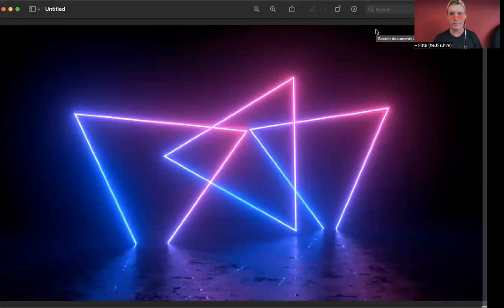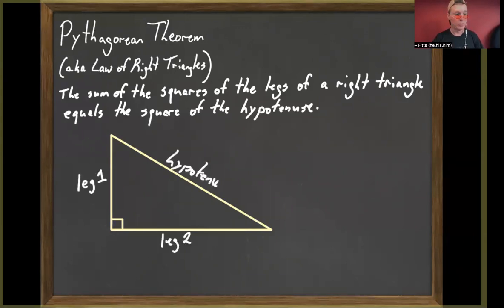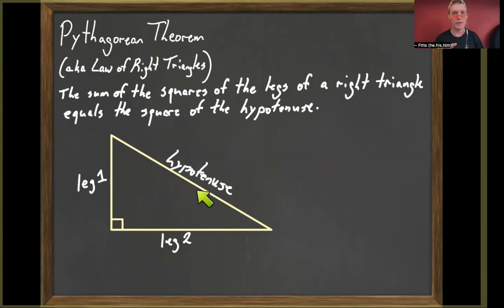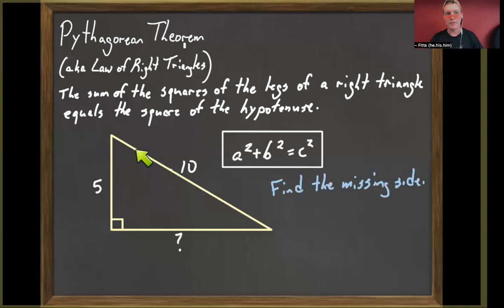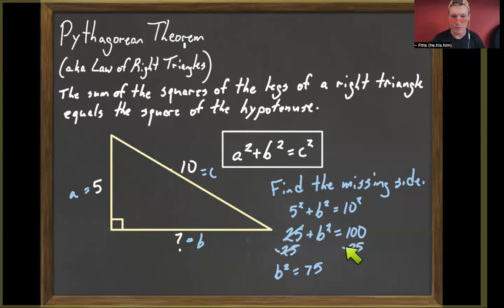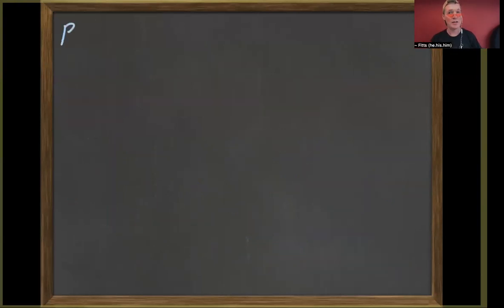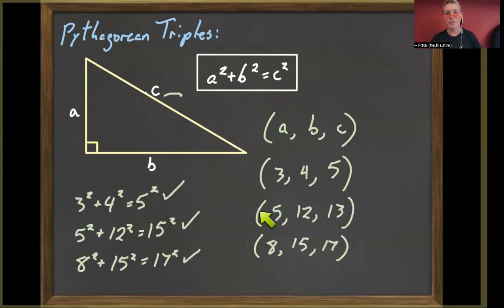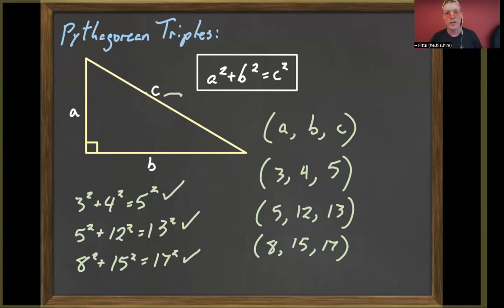3.50 Pythagorean Theorem